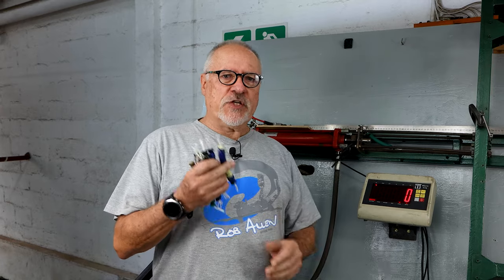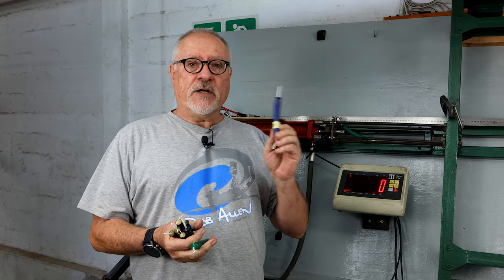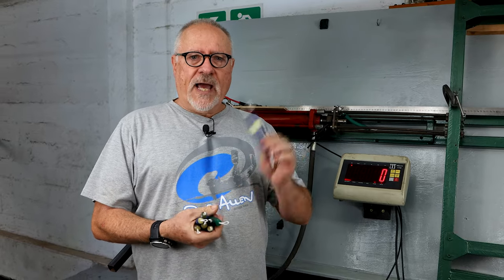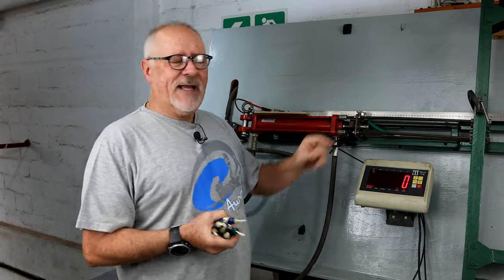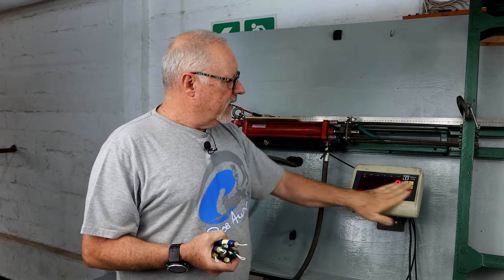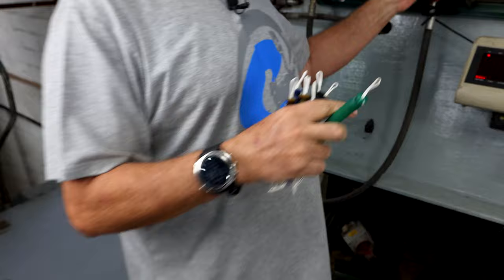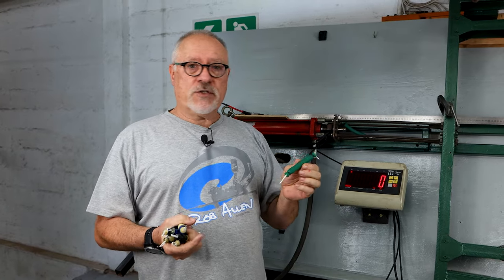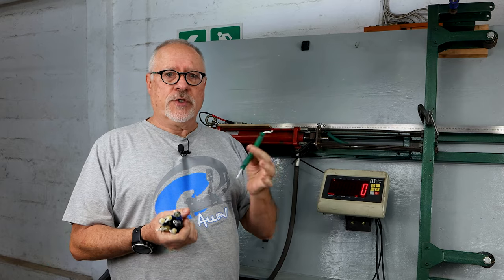Rob Allen | Speargun Band Power Loss | 2024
Dipped Rubber vs Extruded Rubber.